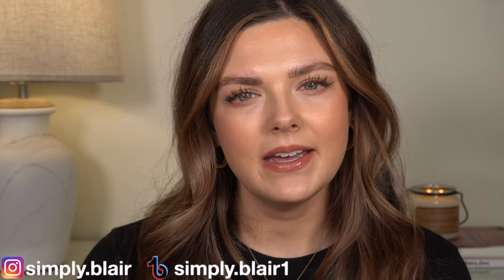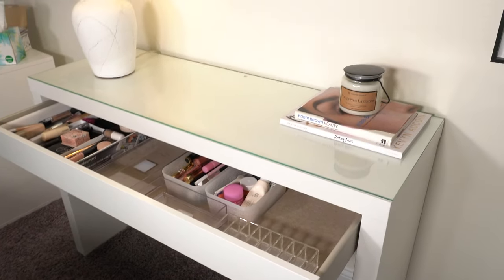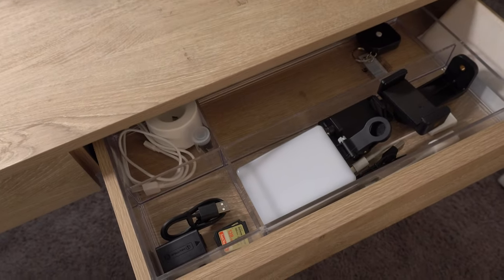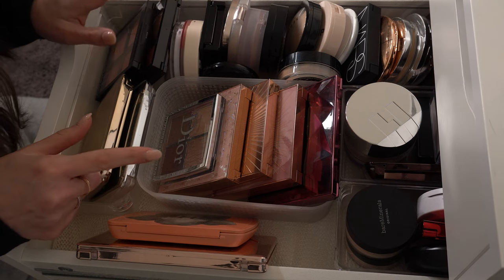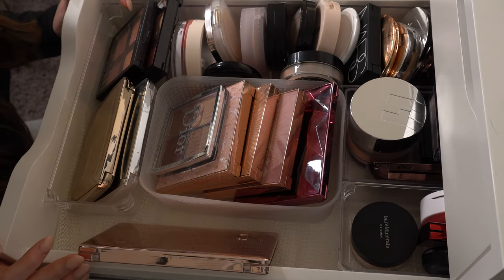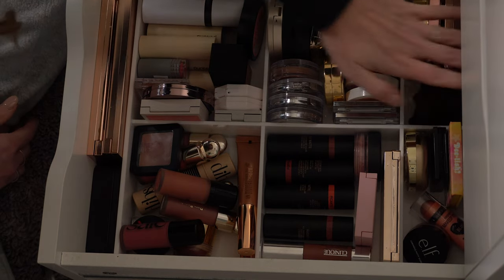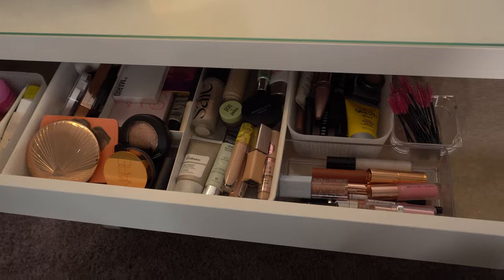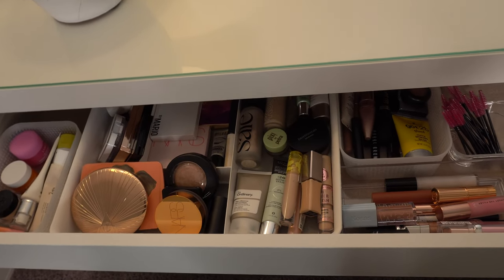Everyday Makeup Drawer & GRWM! February 2023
Hi everyone! Today's video is my updated everyday makeup drawer for February! I'm in the process of changing up my beauty room & makeup storage so I'll be sharing more of that soon.

-xo simply.blair

Timestamps
0:00 intro
0:37 New Makeup Storage
5:46 Picking New Makeup
22:22 GRWM

Ikea Malm Dressing Table
Brown Desk

@Naturium Dew Glow Moisturizer SPF 50

@got2bUSA Spiking Gel

@pixibypetra4889 Corrector (Brightening Peach)

Kosas Revealer Skin-Improving Foundation (170)

Kosas Revealer Super Creamy + Brightening Concealer (2.5C)

Patrick Ta Beauty Double-Take Creme & Powder Blush (She's Blushing)

@LauraMercierCosmetics Translucent Loose Setting Powder

@diormakeup Diorshow Brow Styler

@NARSCosmeticsofficial Tinted Smudge Proof Eyeshadow Base

@makeupbymario Master Mattes Eyeshadow Palette

@LOrealParisUSA Telescopic Lift Mascara

@makeupbymario Ultra Suede Sculpting Lip Pencil (Almond)

@tartecosmetics Maracuja Juicy Lip Plump (Primrose)

Sephora Collection #55 (I use this for powder)

BK Beauty 110 Large Concealer Brush

BK Beauty x Angie Hot & Flashy A506

BK Beauty x Angie Hot & Flash A507